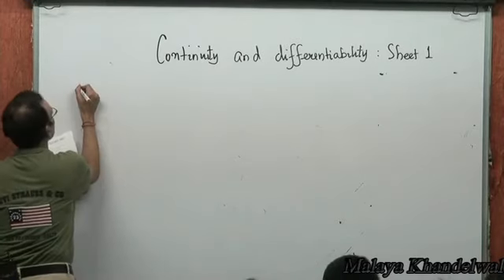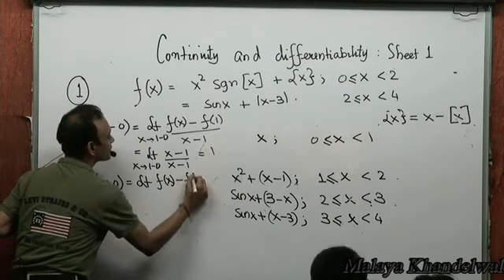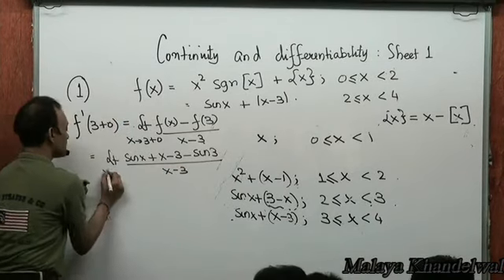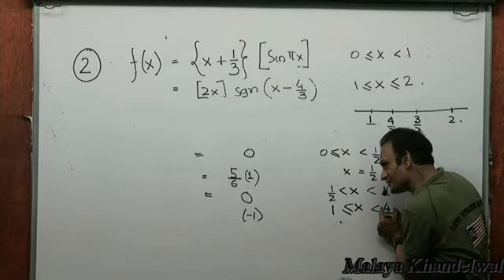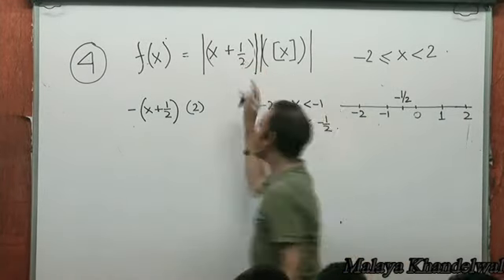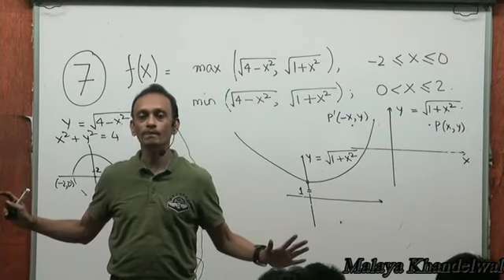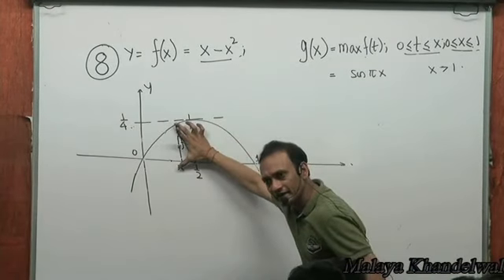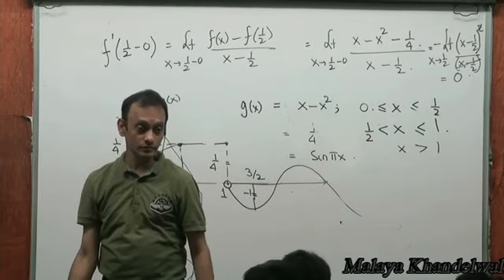Continuity & differentiability Sheet 1